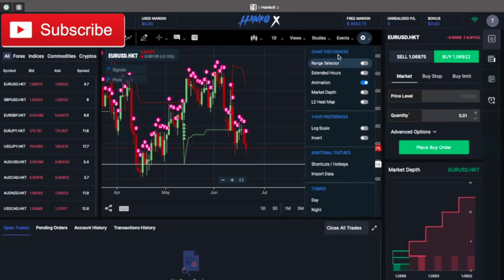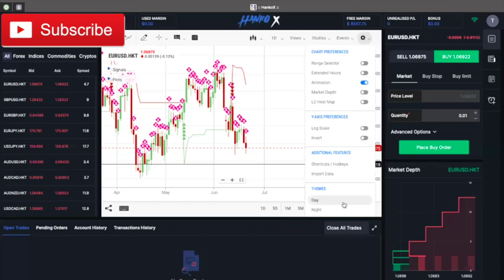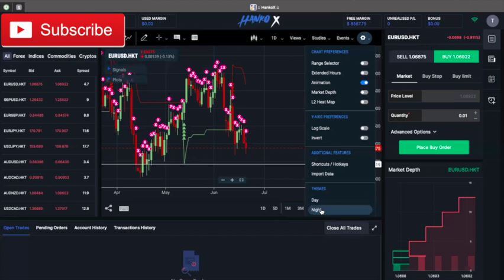HANKOTRADE DID WHAT!!?? | New Updates | FOREX Trading | 2024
My name is Samara and I am a Doctor of Pharmacy in Houston, Texas. My channel consists of different content such as hair tutorials, pharmacy, and other relatable topics!